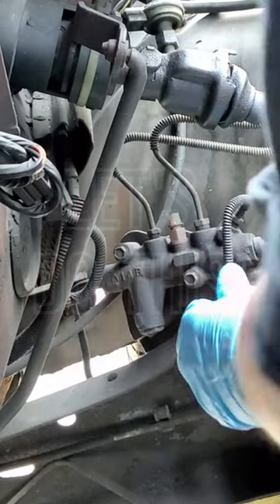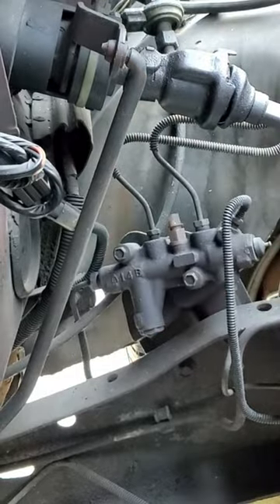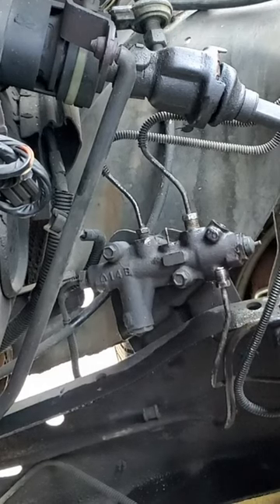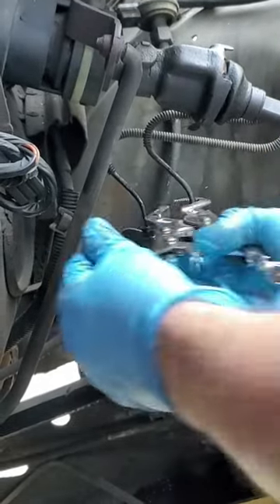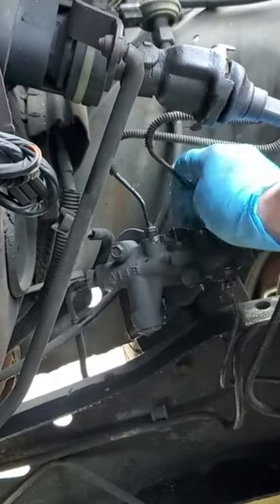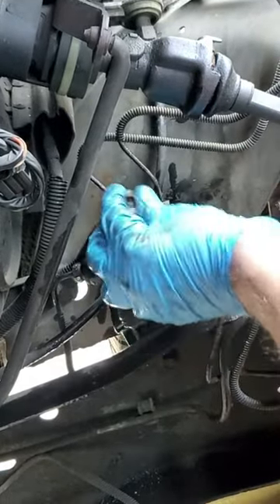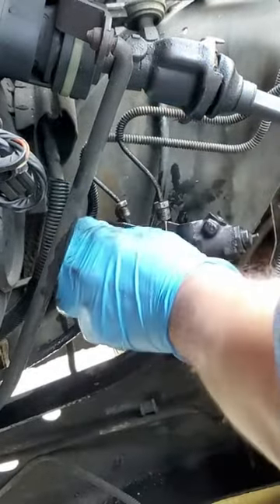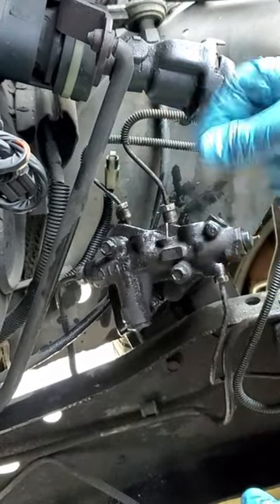FORD BRAKE PROPORTIONING COMBINATION VALVE REMOVAL